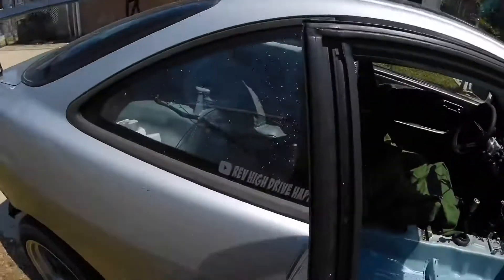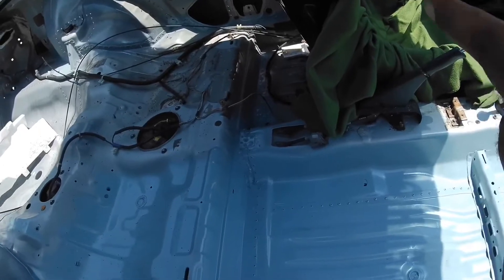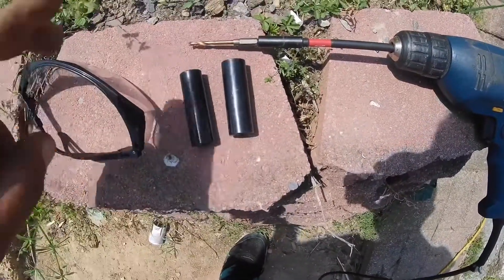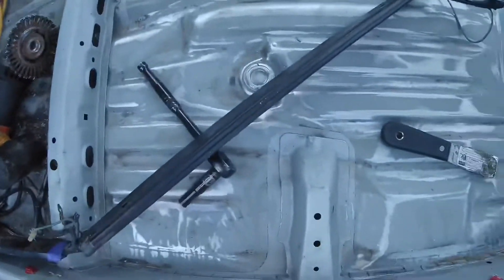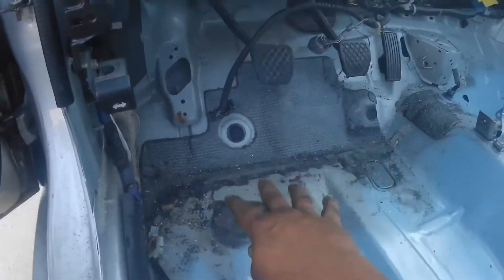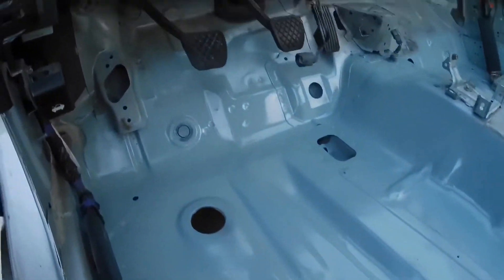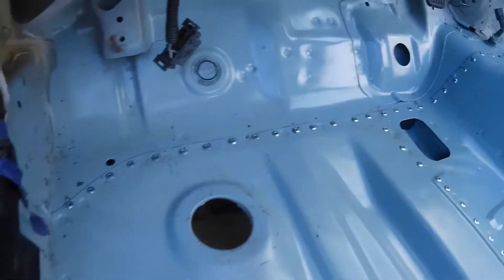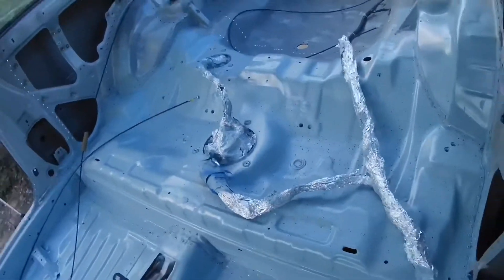Integra Chassis Reinforcement part 7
In this video we will be wrapping up the last bit of riveting the chassis. for those who stuck with the videos i do appreciate it, i did not know it was such a long process.

REV HIGH DRIVE HAPPY